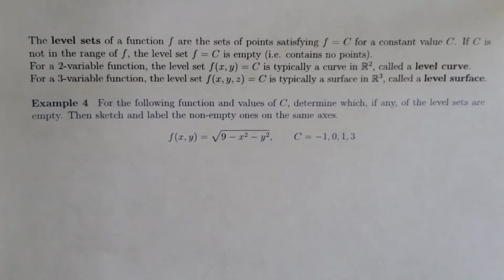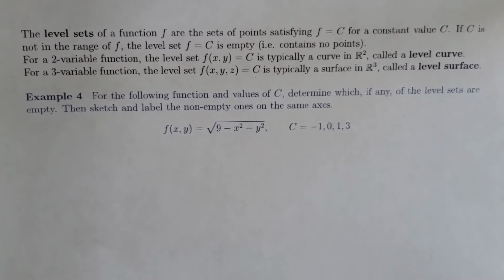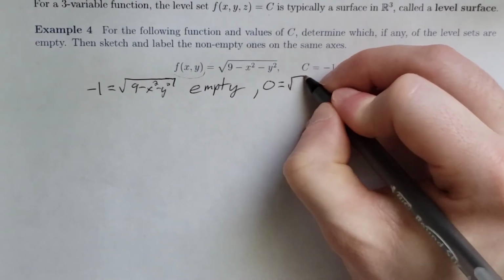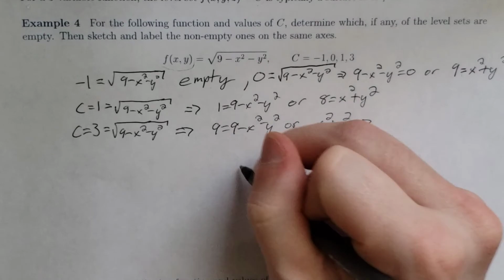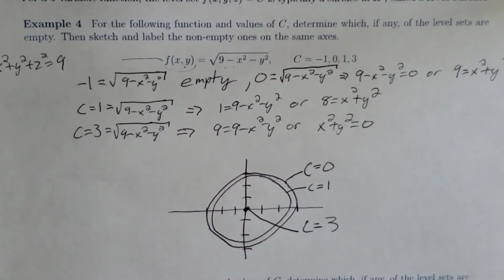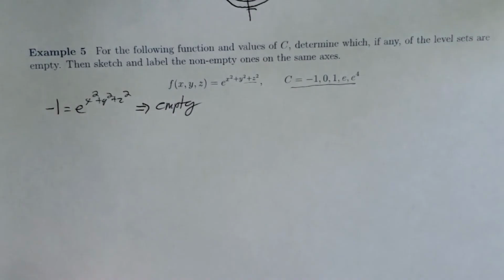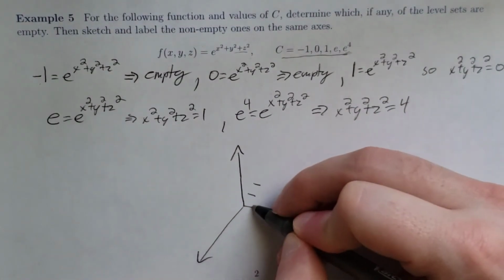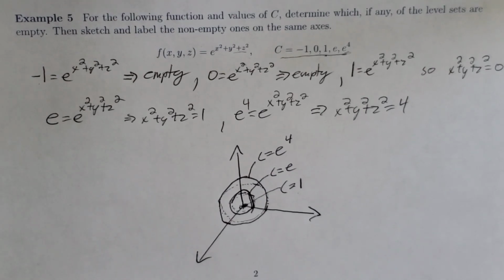Sketching level curves and surfaces